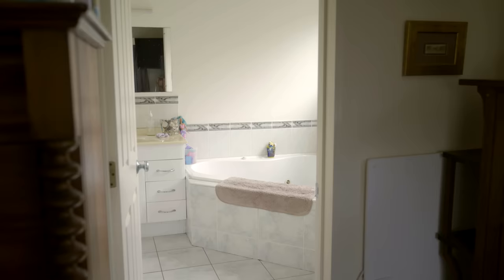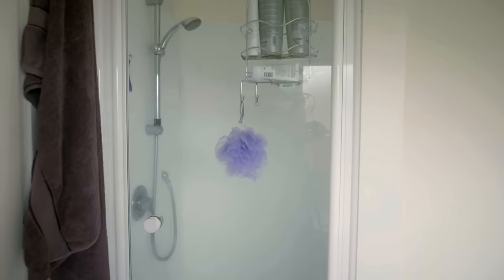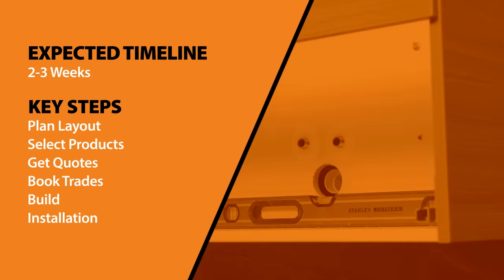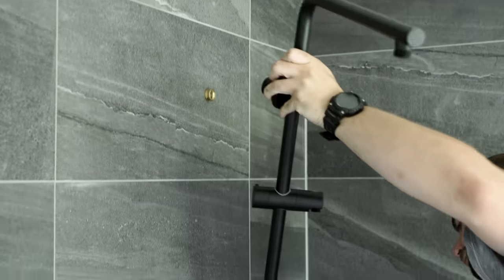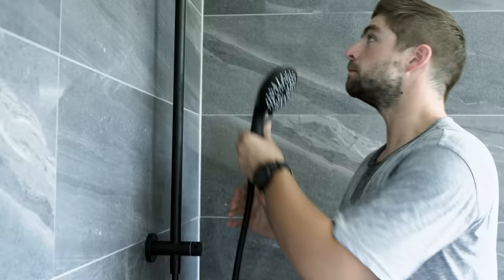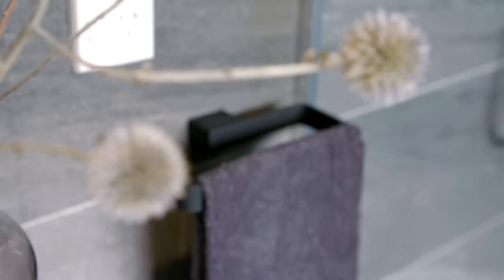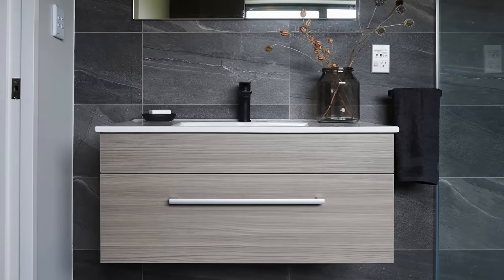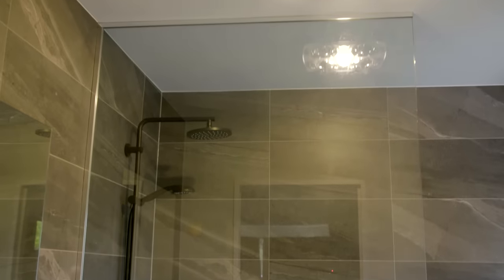Bathroom Makeover #6 | Mitre 10 Room Reno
Follow Karla as she transforms her en-suite bathroom into a room with a more practical layout, modern features and something easy to clean.